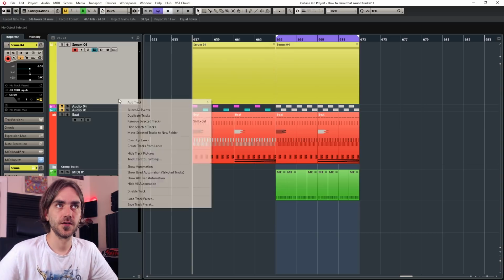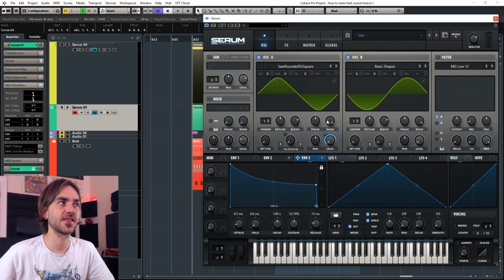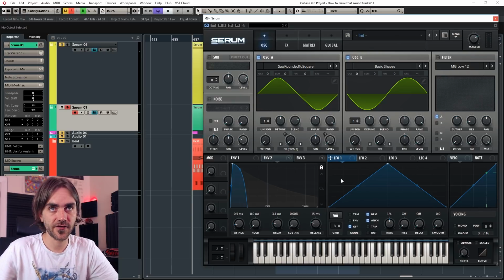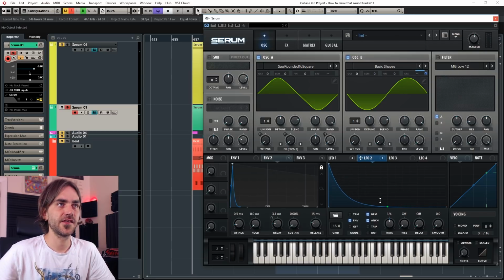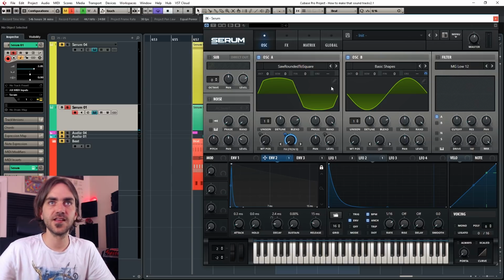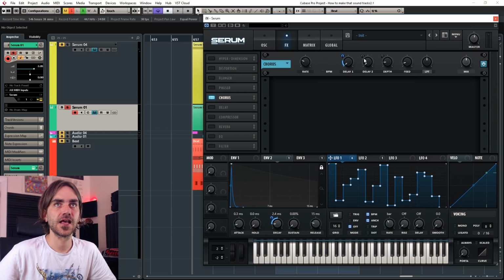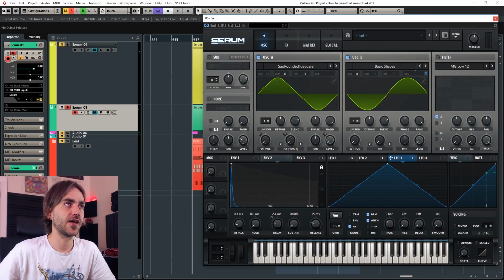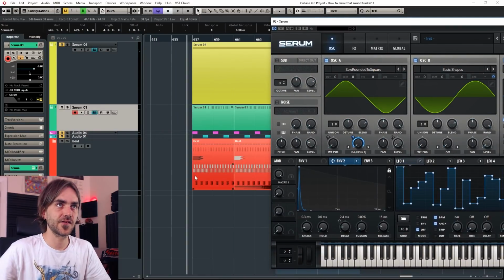Synthesizing Psychedelic Percussion Rhythms From Scratch - Creating Psytrance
Hello YouTube!

So I had an awesome idea inspired by some playing around on the modular synth, the idea was to try and recreate some Psychedelic/Tribal drum sounds using the FM relationship of two oscillators, and using envelopes to get them to play off each other in interesting ways.

*WeirdPsyience*
*RUNNERS*
*Frans Brooks*
*Matt Hutchison*
*Patrick Larocque*
*august*
*Ragnarok*
*Giuliano Amim*
*Rollo*
*Shai Shushan*